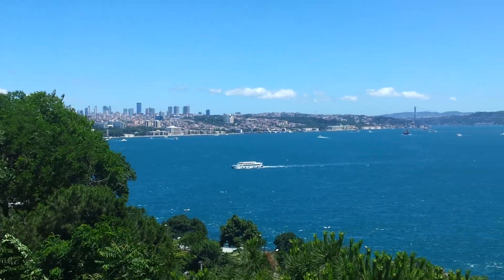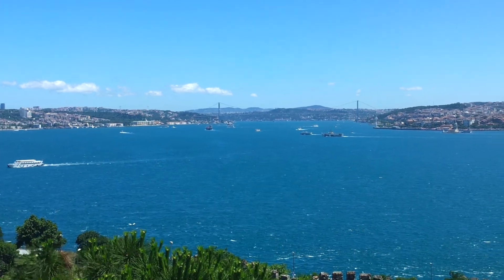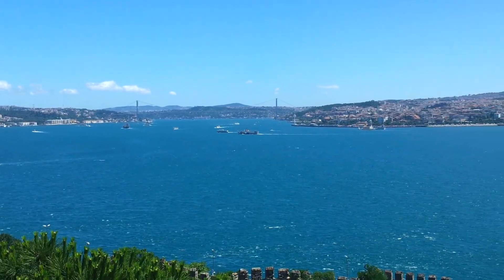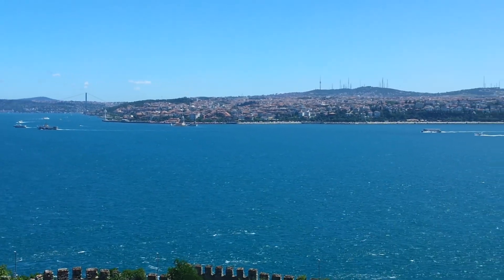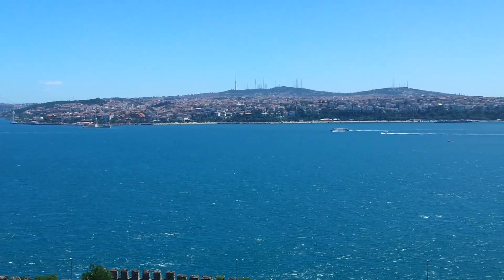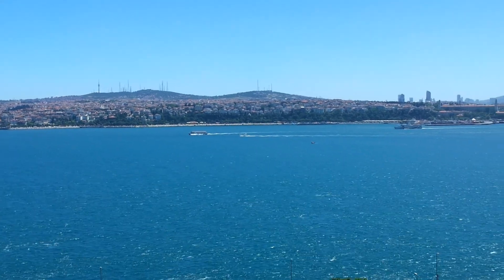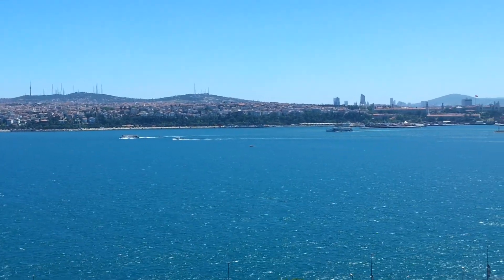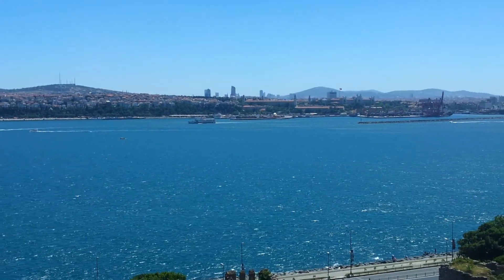The exquisite view from Topkapi Palace